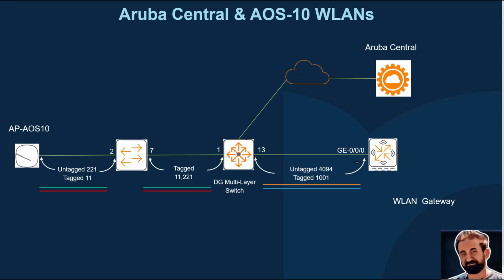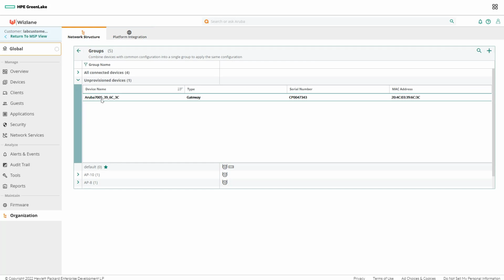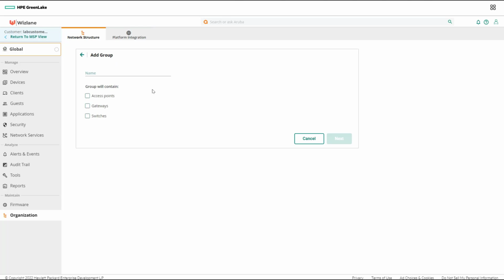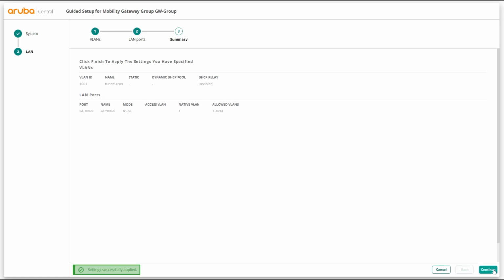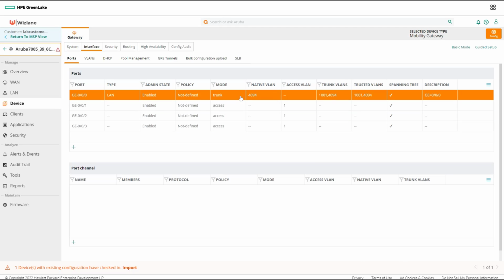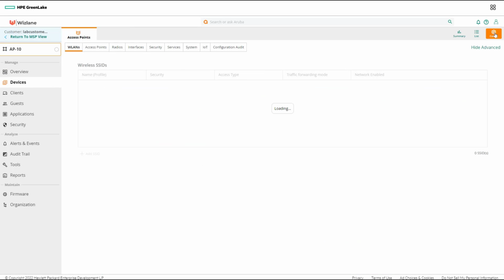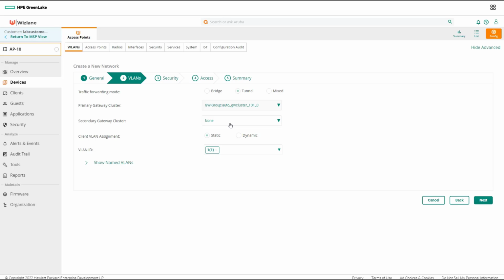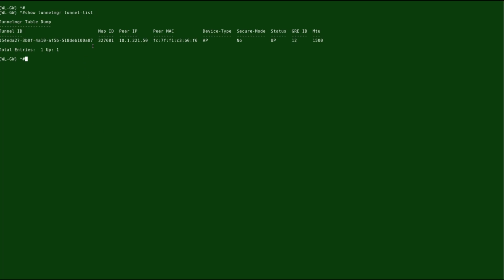Aruba AOS-10 WLAN Tunnel and Bridge Modes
This video shows how to integrate AOS 10 devices (AP & WL Gateway) with Aruba Central and how to configure two different WLAN modes Tunnel and Bridge